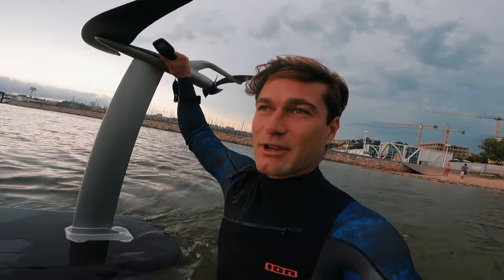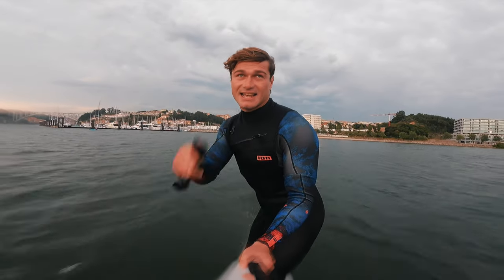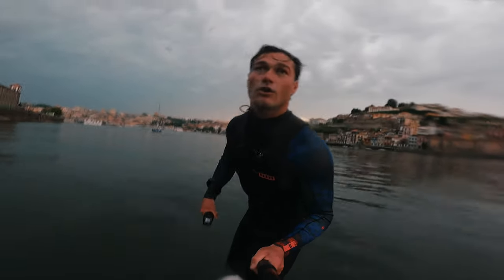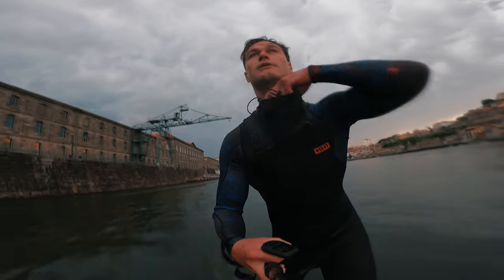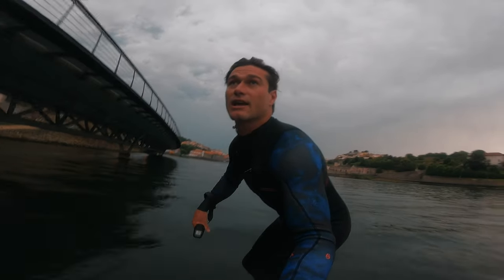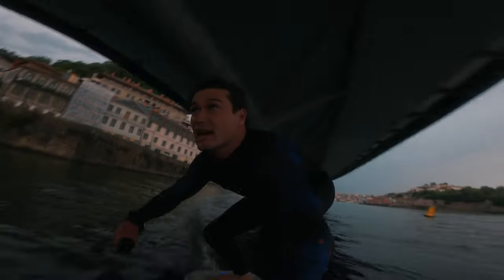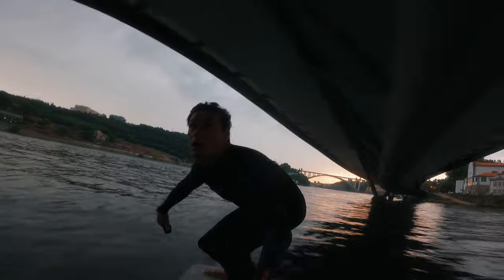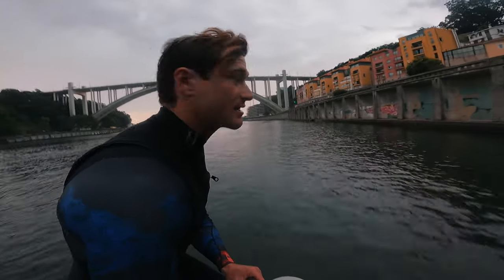PORTO CITY BRIDGES on a FLITE BOARD!!! - Court In The Act VLOG 177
Over the last few days I have been exploring Portugal as much as I can to see all the different spots that the country has to offer for free riding on the water. From the Algarve all the way up to Porto, there is some amazing coastline, awesome kite spots, both wave and freestyle and now arriving in Porto City, I think I have the perfect toy for a quick city tour. The E-foil Fliteboard got me straight out of the car and into the action for a full tour of down town city of Porto, under all the old bridges, seeing some of the best architecture of the area and having some fun whilst I was doing it.

Also a great range test for the Flite Boards are I motored around 40km as I blasted up and down the Douro River checking all the best spots to each and some of the coolest bridges in the world. For sure there are few cooler ways to see porto river other than in one of the redbull air race planes... so this is yet another epic experience to check off my bucket list all within my first few weeks in Portugal!!

- Kitesurfing Instructional's - Tricks of The Trade
- Action Sports Video Blogs - Court In The Act
- Movies - Free ride Project
- Health and Fitness
- Injury and recovery
- Action Sports and Lifestyle Videos